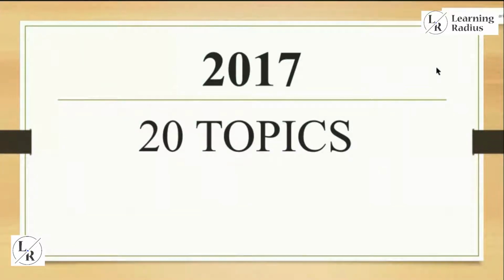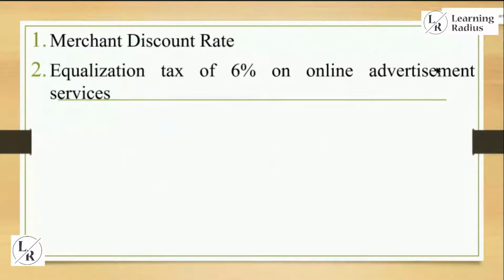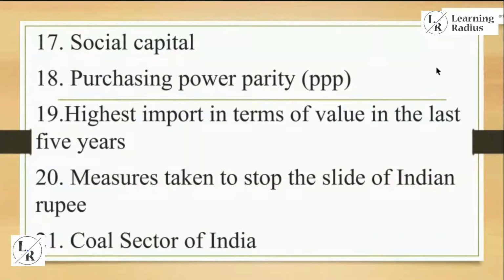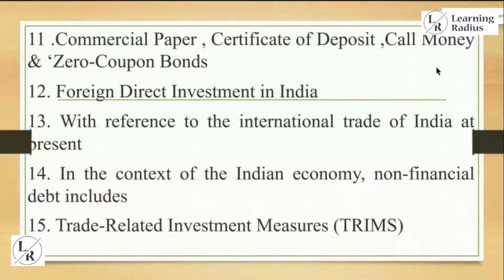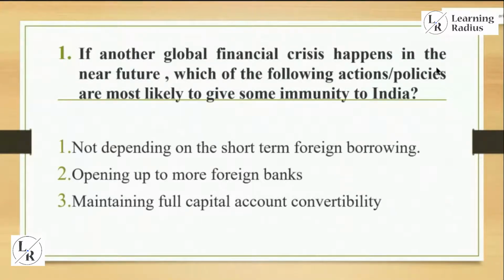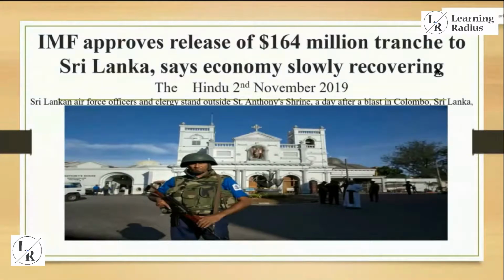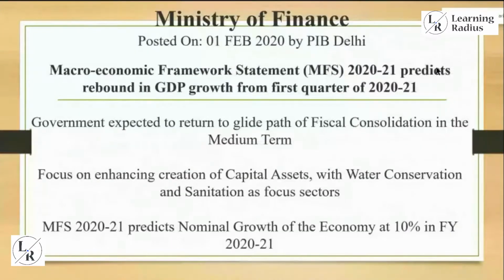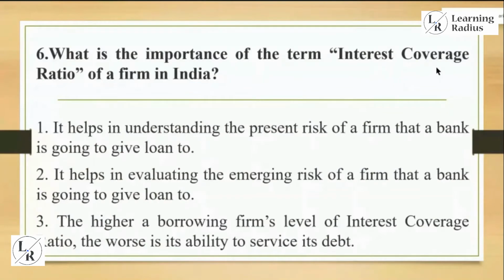Economic and Social Develeopment (Part I) | UPSC Edge Analysis Series 1 | Learning Radius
Preparing for UPSC Civil Service Preliminary 2021 Examinations?

Learning Radius UPSC Edge Analysis Series explain the nature and character of UPSC 2020 Preliminary questions and analyze the Current Affairs relation of each questions with Newspapers and Magazines.

Learning Radius UPSC Preliminary 2020 Analysis also discuss the Current Affairs topics from which the previous years (2017, 2018 & 2019) Preliminary questions are associated with and evaluate the recent trends in UPSC 2020 Preliminary questions.

In this Lecture, Mr. Ashif KP give an exact picture of the Economic and Social Development questions asked in UPSC 2020 preliminary examinations with its Current Affairs background.

This video will help the aspirant to understand the pulse of Economic and Social Development Questions and prepare for UPSC 2021 Preliminary Examinations accordingly.

Don't Miss Learning Radius UPSC Preliminary 2020 Analysis YouTube Videos and Understanding UPSC Preliminary Questions You Tube videos.